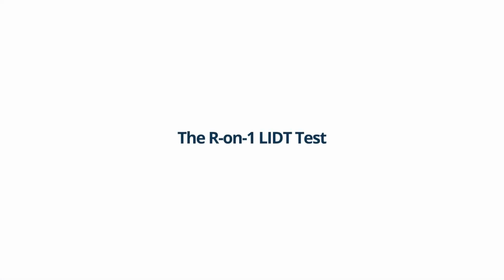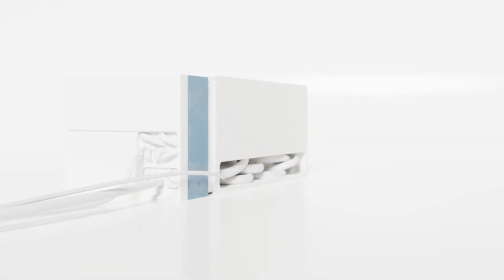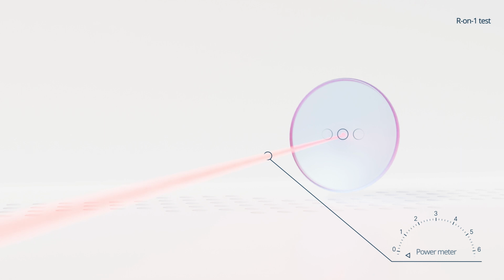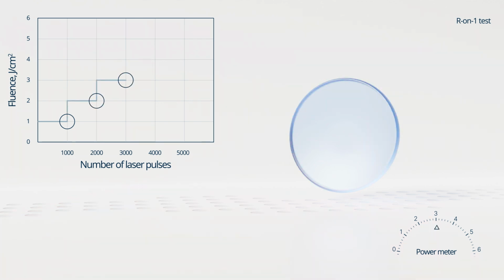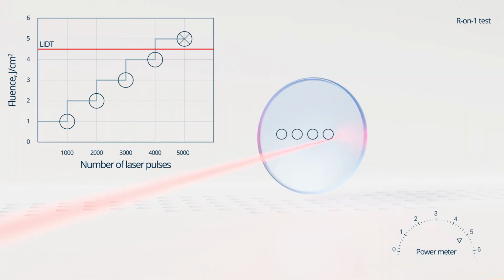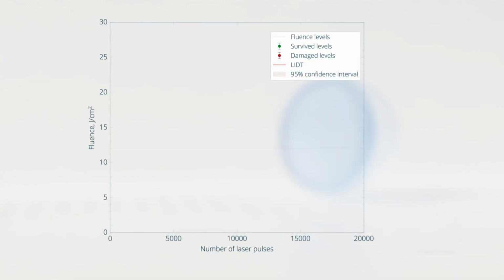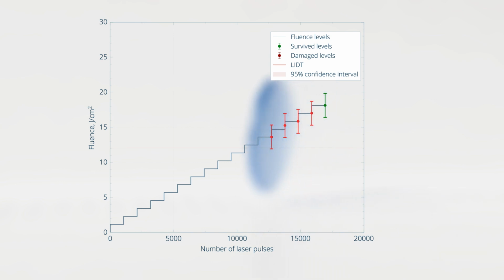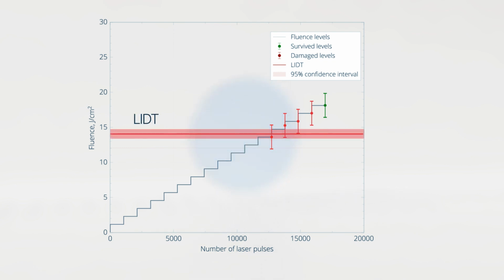R on 1 LIDT Test Procedure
Short and easy to understand informative videos about Laser-Induced Damage Threshold (LIDT) metrology.

Get to know R-on-1 LIDT Test, usually used to test surface limited samples such as fibers or crystals.

Explainer videos are prepared by LIDARIS, which provides professional Laser Damage Testing worldwide for more than 10 years.